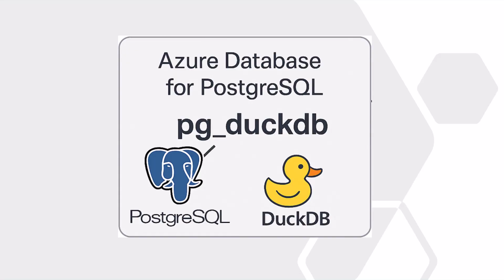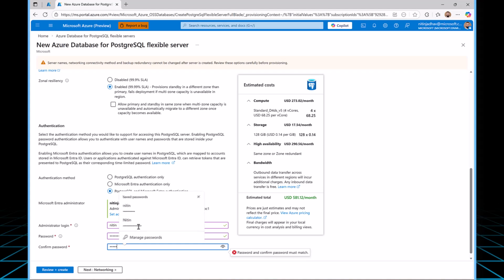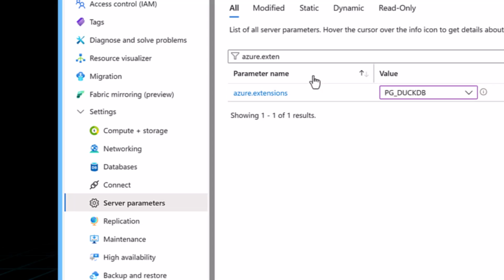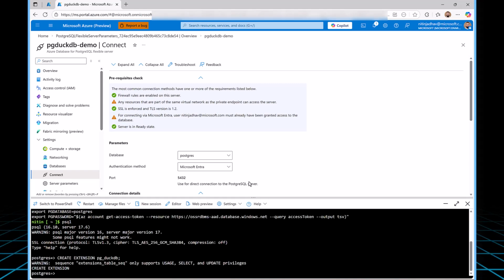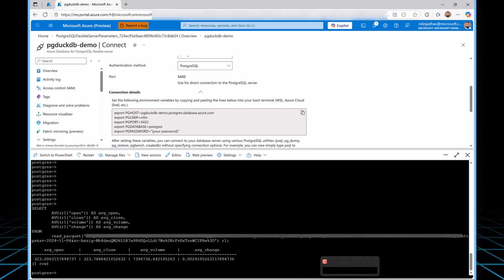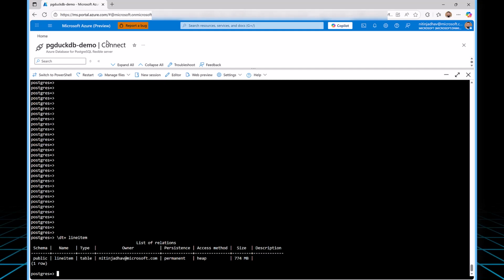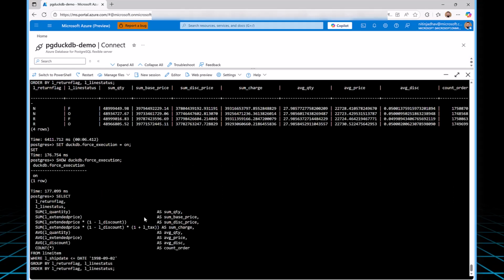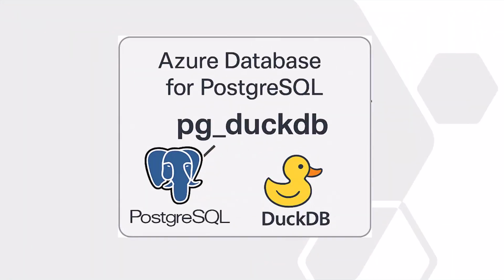Azure Database for PostgreSQL pg_duckdb extension is live!!